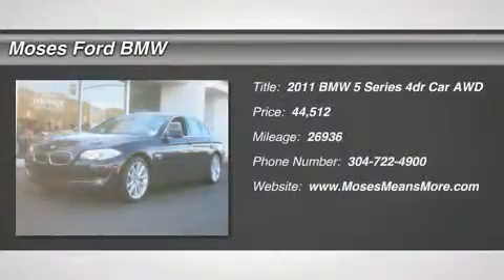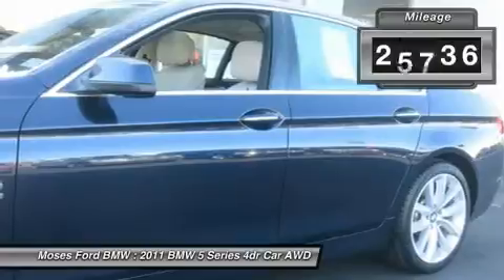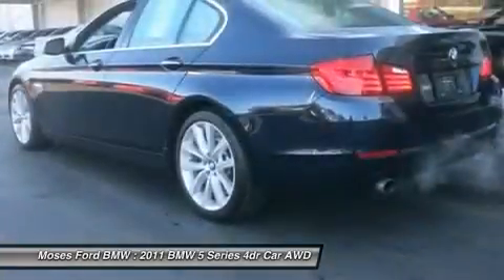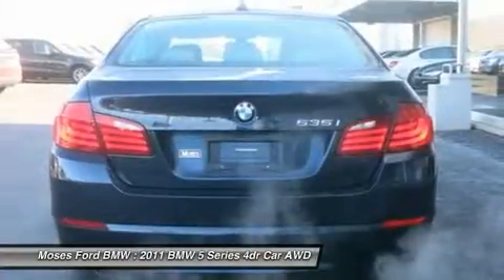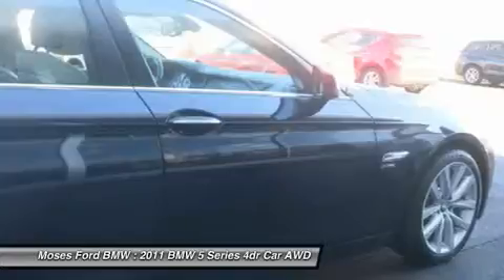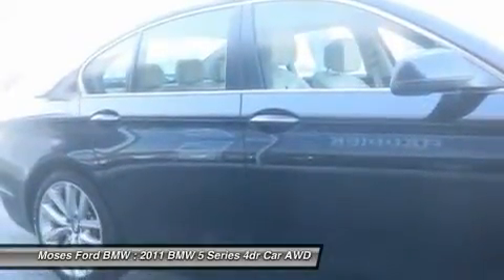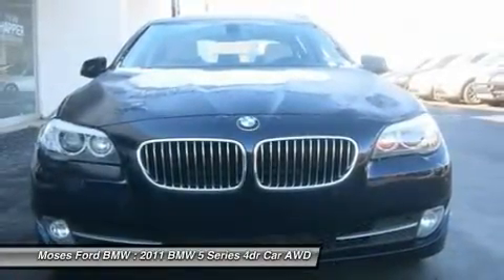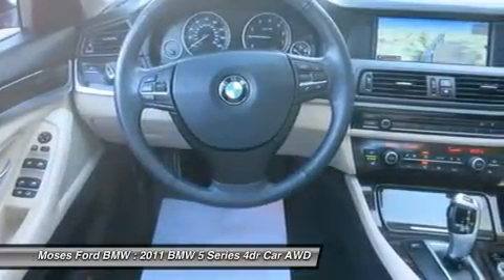2011 BMW 5 SERIES Saint Albans, WV PW1353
2011 BMW 5 SERIES Saint Albans, WV
Stock# PW1353

BMW Certified, Extra Clean, CARFAX 1-Owner, ONLY 26,936 Miles! Nav System, Moonroof, Heated Leather Seats, Turbo Charged Engine, Heated Mirrors, All Wheel Drive, Head Airbag, COLD WEATHER PKG, CONVENIENCE PKG, PREMIUM PKG 2 CLICK ME!

THIS 5 SERIES IS FULLY EQUIPPED
COLD WEATHER PKG heated steering wheel, heated front seats, heated rear seats, retractable headlight washers, PREMIUM PKG 2 rear-view camera, power rear sunshade w/manual rear side sunshades, heated front seats, front & rear park distance control, hard drive-based navigation system, SIRIUS satellite radio w/1-year subscription from original in-service date from original in-service date, premium hi-fi sound system, iPod & USB adapter, PREMIUM PKG integrated 3-button universal garage door opener, auto-dimming interior rearview mirror & exterior sideview mirrors, interior ambiance lighting, Dakota leather upholstery & door trim, CONVENIENCE PKG pwr tailgate, Comfort Access keyless entry, soft-close automatic doors

DRIVE THE 5 SERIES WITH CONFIDENCE
CARFAX 1-Owner. Qualifies for CARFAX Buyback Guarantee. Up to 6-Years/100, 000-Mile Warranty, Comprehensive inspection and reconditioning, 24-hour Roadside Assistance

KEY FEATURES ON THIS 5 SERIES INCLUDE
Heated Mirrors, Sunroof, All Wheel Drive, Turbocharged, Premium Sound System, Onboard Communications System, Aluminum Wheels, Dual Zone A/C Steering Wheel Controls, Child Safety Locks, Electronic Stability Control, Bucket Seats, Mirror Memory.

COME EXPERIENCE THE ULTIMATE DRIVING MACHINE TODAY